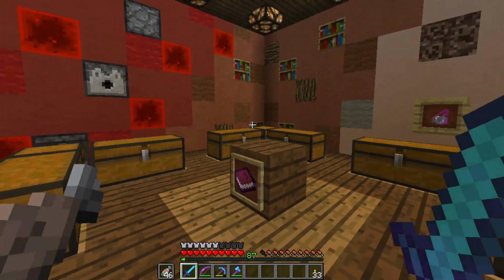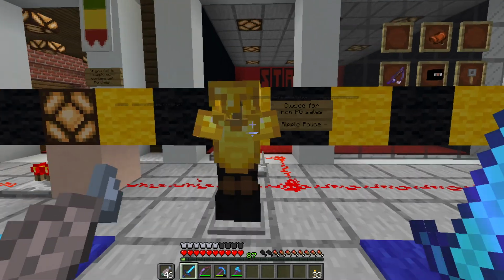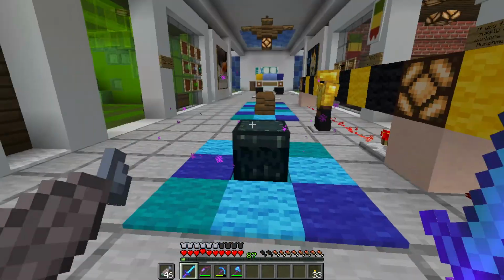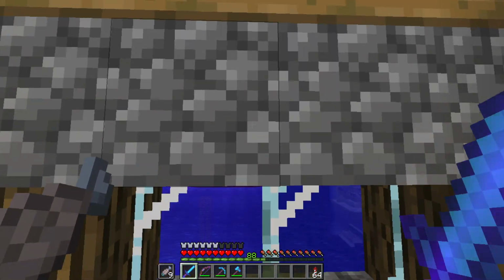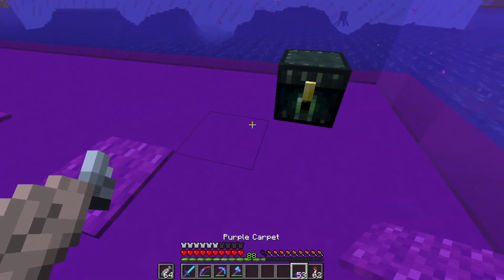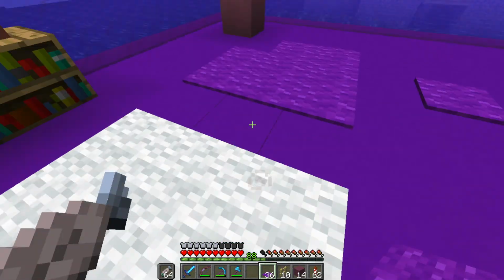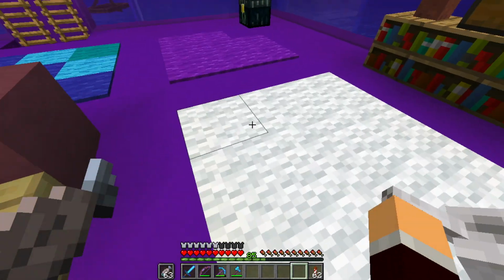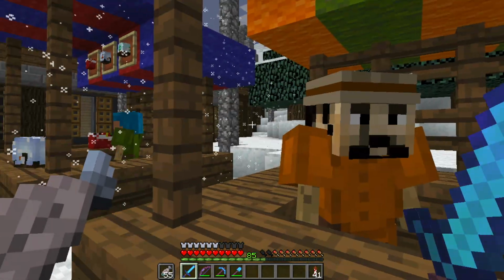The Ripple Effect SMP | S1 E7 | Police, Bedroom and Christmas | CarlRyds plays Minecraft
Season 1 Episode 7 - Police, Bedroom and Christmas

In this series, I play Minecraft on The Ripple Effect resetting server with some old friends from Lake Laogai and some new faces as well. Join me on my adventure to make Ripple my new home. We will be exploring, seeing what others have built, building our own Redstone farms and contraptions, all while fending off the dangers of the night, it's sure to be a fun series, I hope you'll come with me on this journey.

The Twelve Days Of Christmas - TMJ2014
is used under licence and over-dubbed by Karloc
Artist: Neil Cross